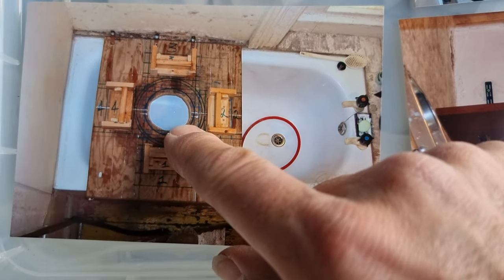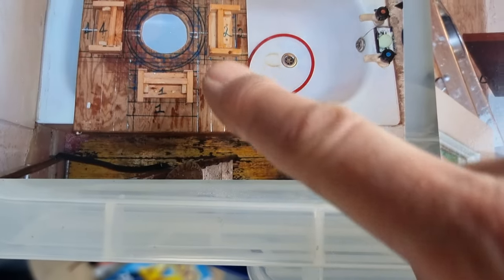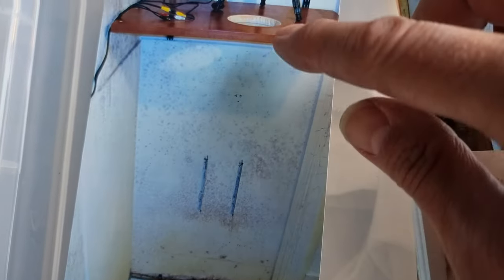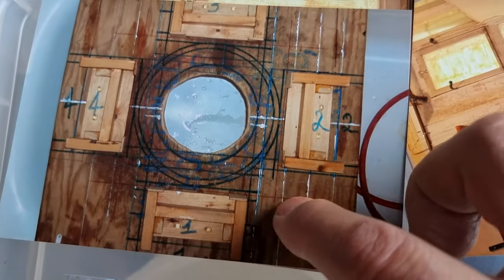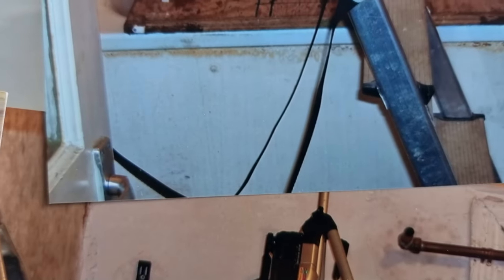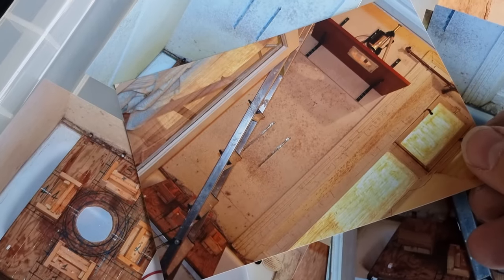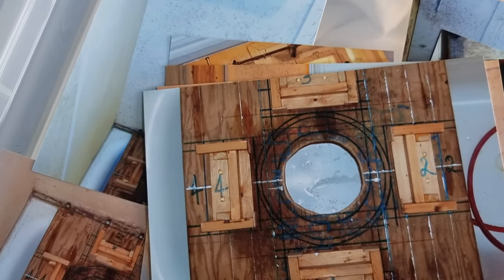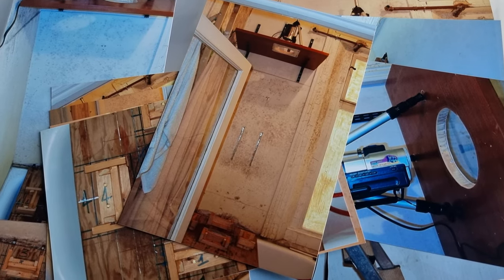LION - Experiment layout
Big Magnets

BANK: HSBC
Branch Address: 153 North Street Brighton, East Sussex, BN1 1SW
Account Name: Quantum Heat C.I.C
Sort Code: 40-14-03
Acc No.: 12631571
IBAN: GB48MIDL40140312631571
SWIFTBIC: MIDLGB22